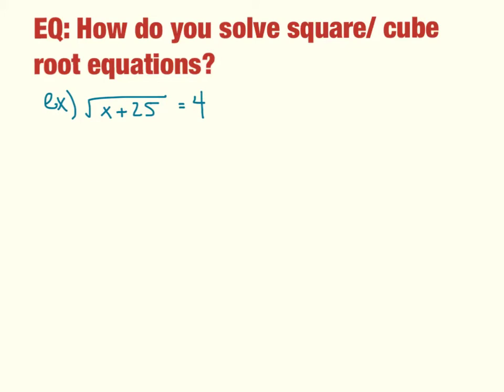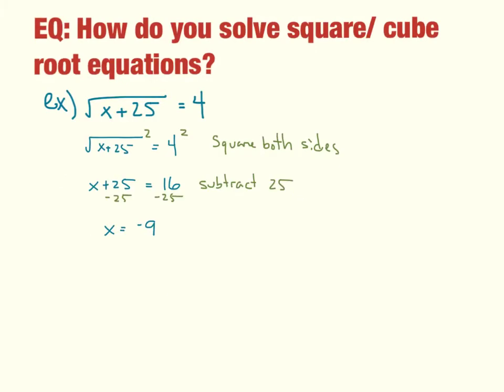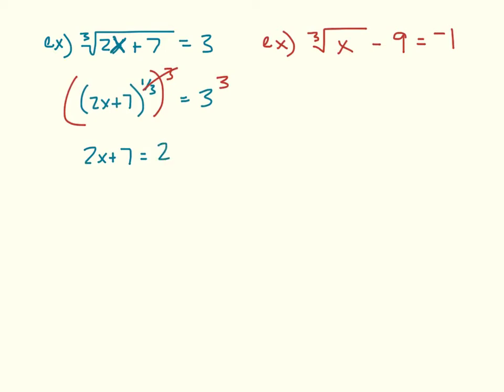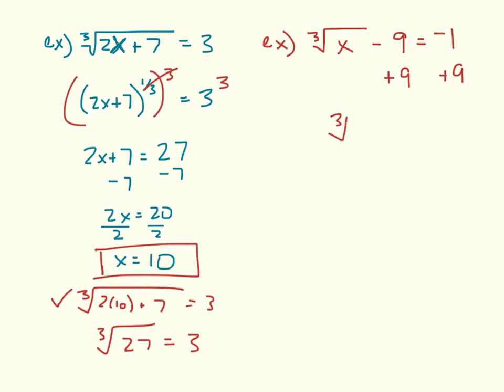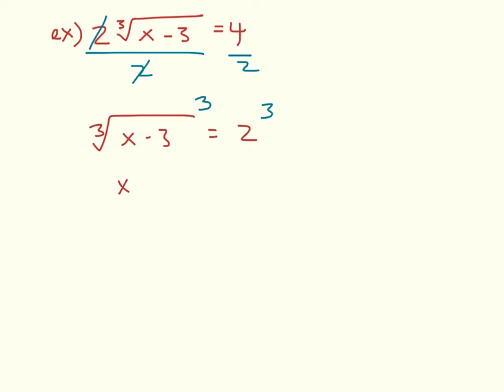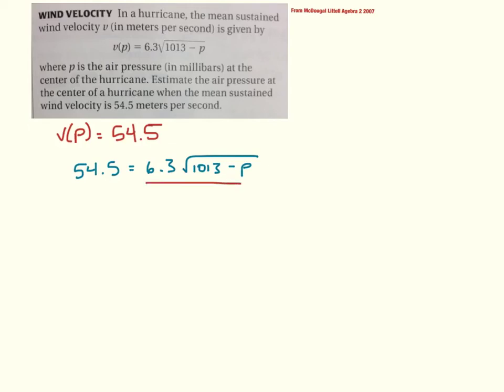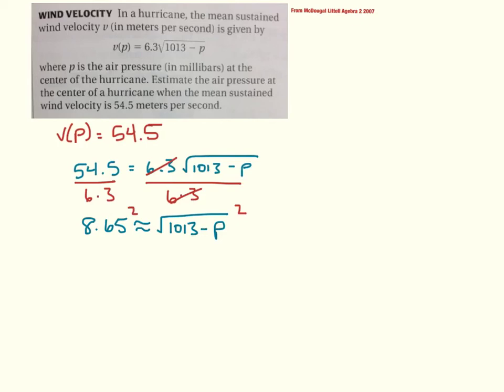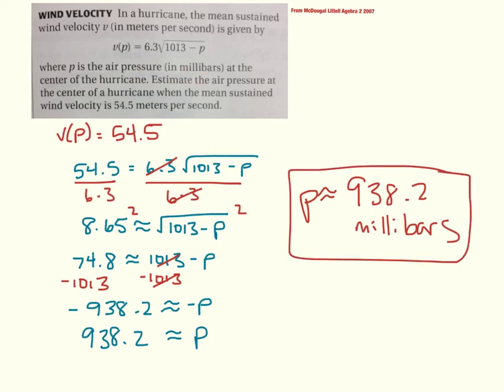solving square and cube root equations